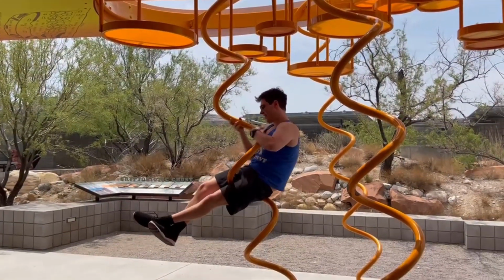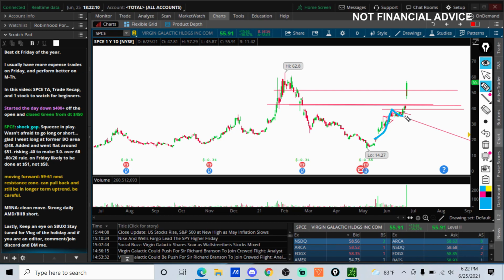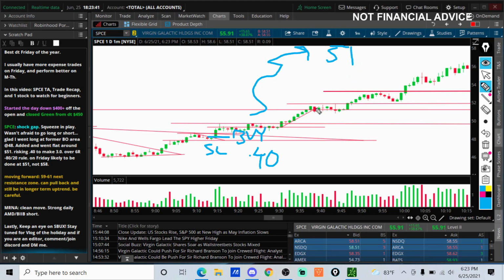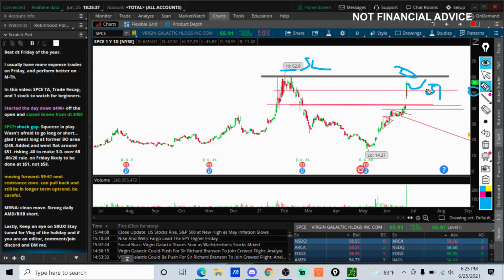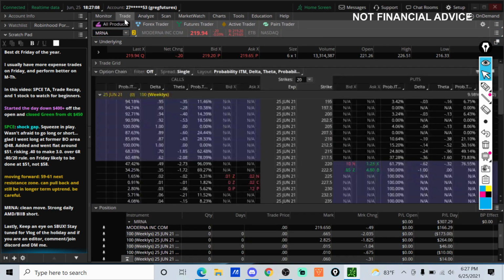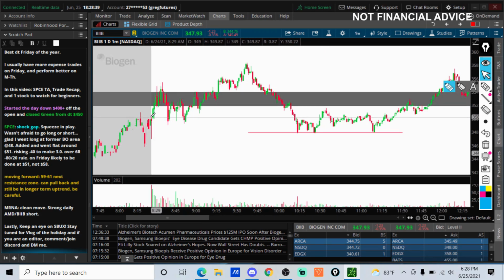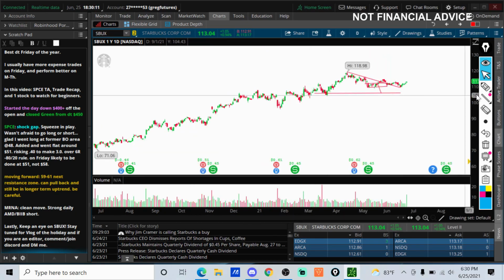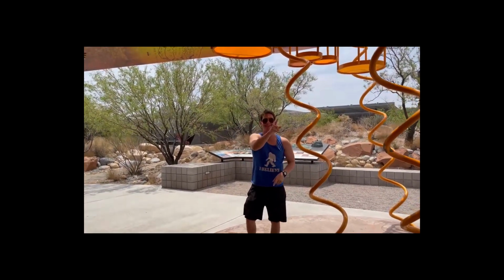$SPCE to the moon... Literally? Day Trading Recovery on Holiday! 1 Stock to watch next week?